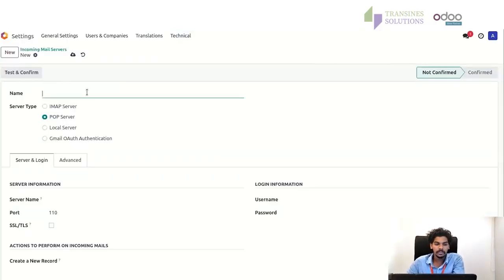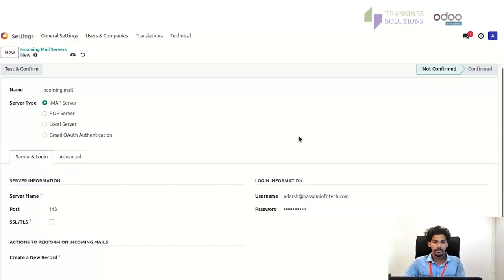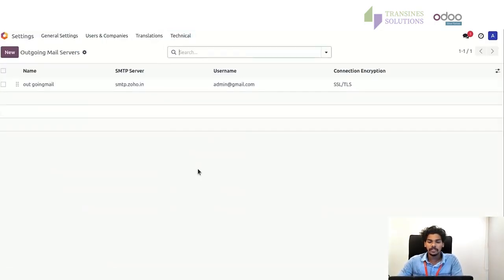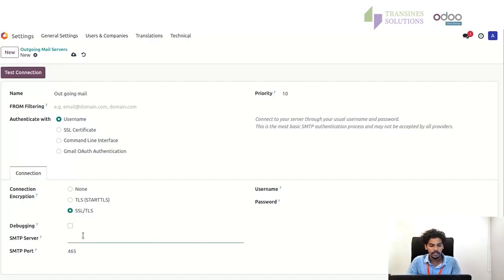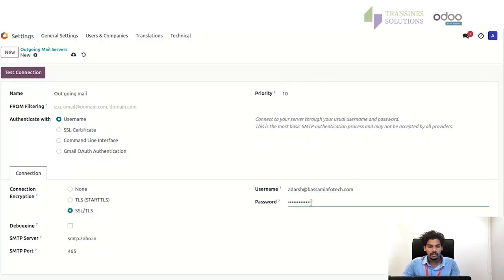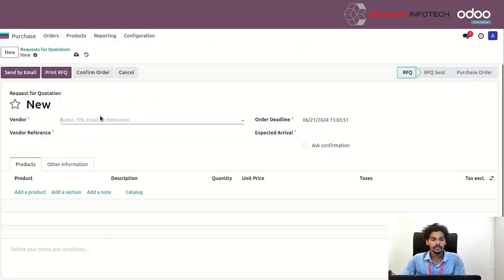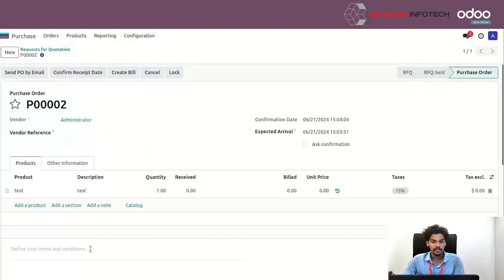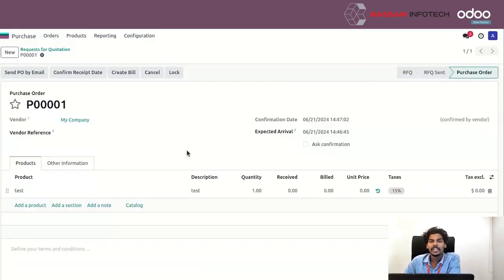How to Configure Email Sever In Odoo17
Learn how to configure an email server in Odoo17 with this complete step-by-step tutorial.

This video walks you through configuring email servers and linking them to your Odoo system.